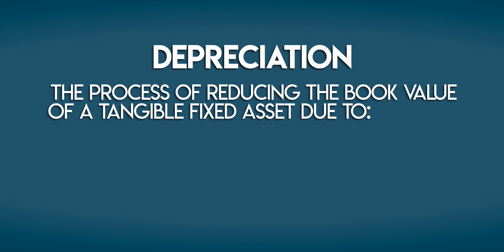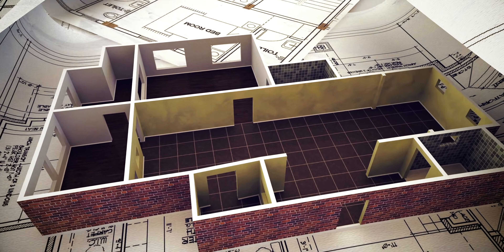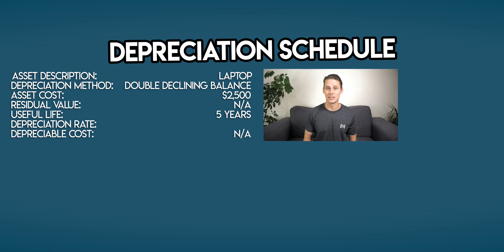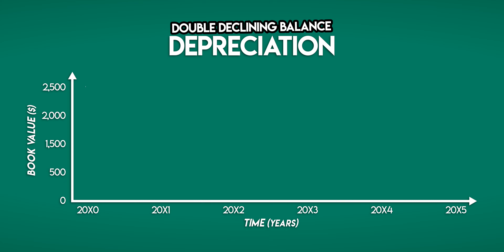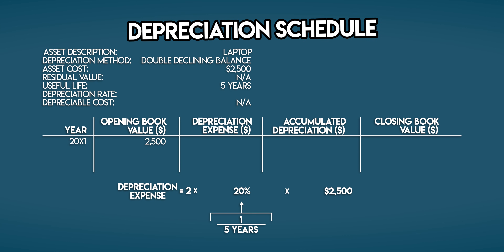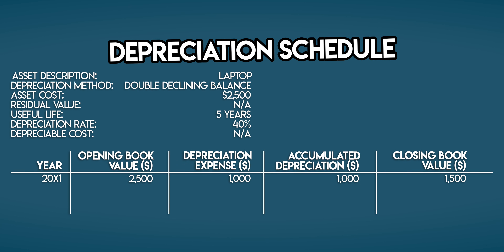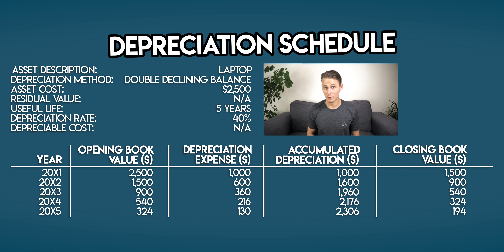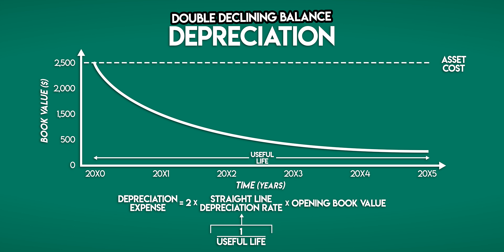DOUBLE DECLINING BALANCE Method of Depreciation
In this video you'll learn how to use the Double Declining Balance Depreciation Method in Accounting. This an accelerated variable depreciation technique. Others depreciation methods include...

You'll find out what depreciation means and how it applies to Non-Current Assets like a Laptop. Then we'll cover a full worked example where you'll learn how to apply the Double Declining Method in three simple steps. This episode of Accounting Stuff is part of a mini-series on Depreciation in Accounting. You can find the link to the whole playlist here ⬇️

⏱️TIMESTAMPS
00:00 - Intro
00:10 - What is Depreciation?
00:21 - What is the Double Declining Balance Method?
00:34 - Example
01:07 - Step 1: Write Down What You Know
01:35 - Step 2: Build a Depreciation Schedule
01:59 - Step 3: Calculate the Depreciation Expense, Accumulated Depreciation & Book Values
02:51 - How to Calculate Double Declining Depreciation Expense
05:15 - Double Declining Balance Depreciation Graph